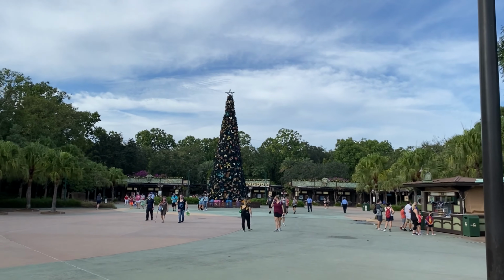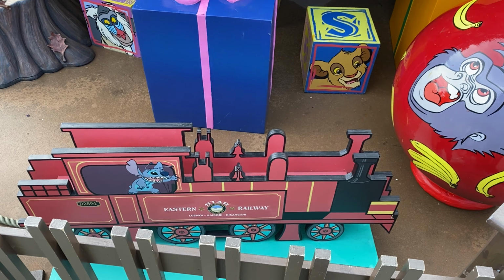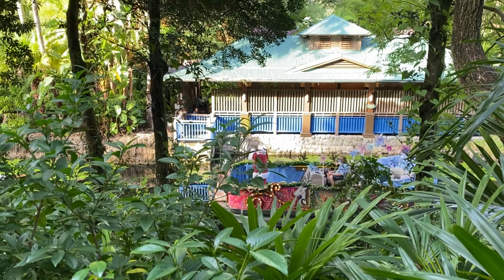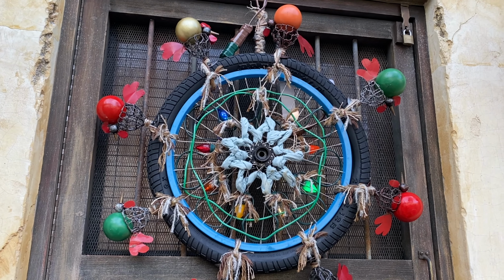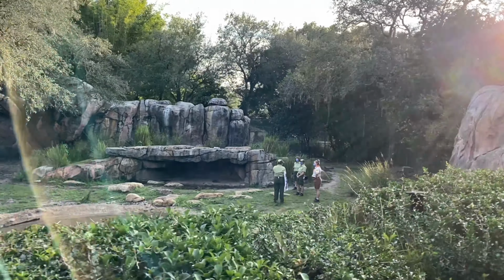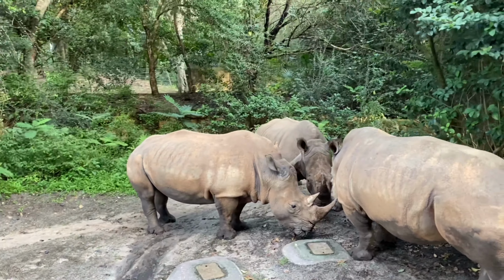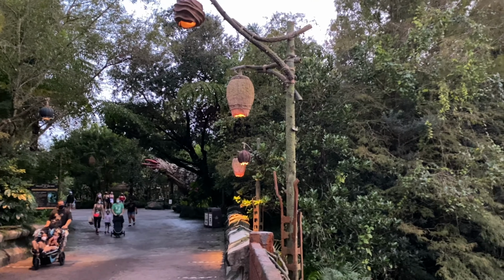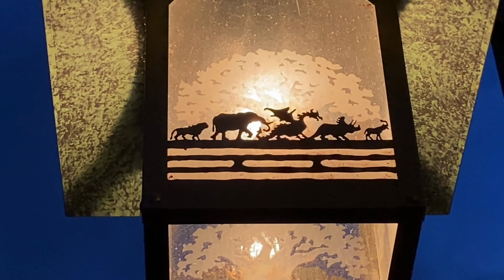Christmas and Rhinoceros at Disney’s Animal Kingdom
Join me as I head to Disney’s Animal Kingdom to find Christmas decorations. We also see Santa and get very close to some powerful and beautiful Rhinoceros.